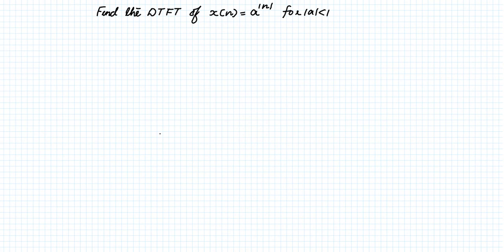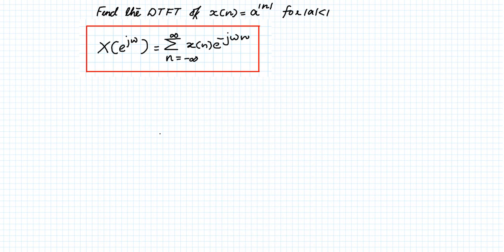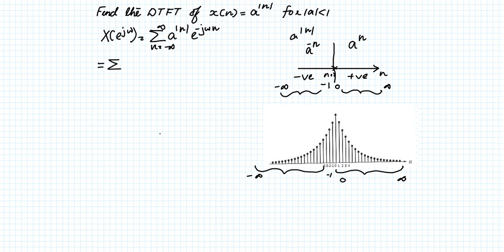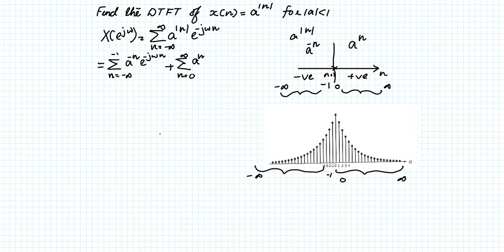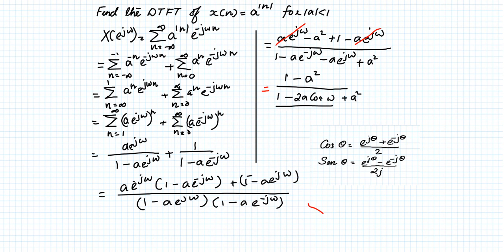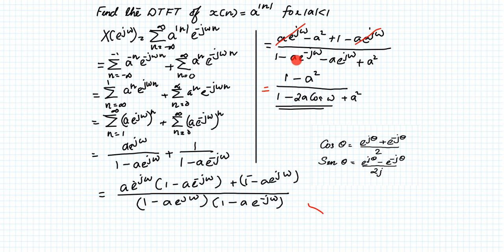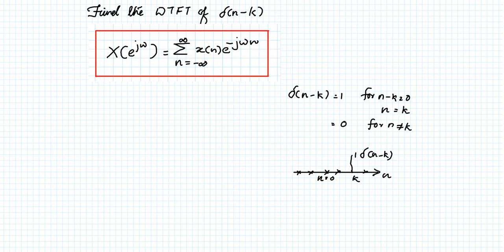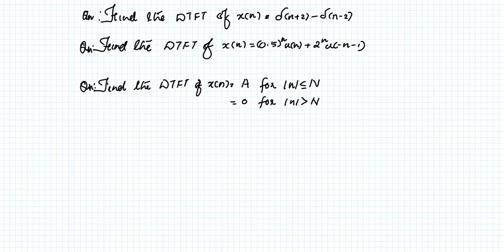DTFT Example - Lecture 4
DTFT BASIC QUESTIONS